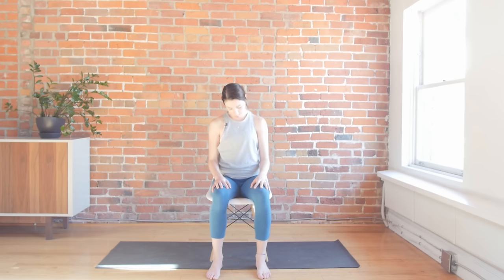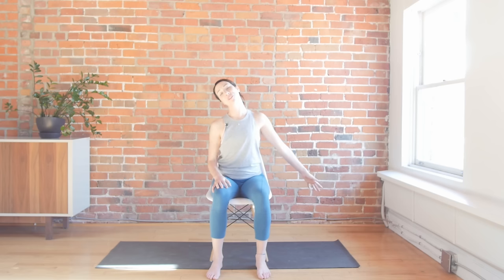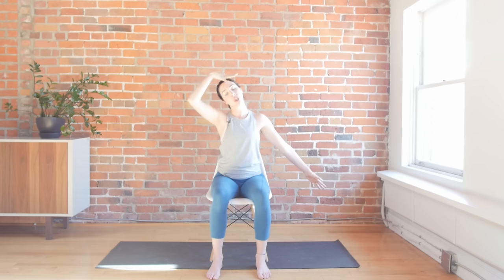Gentle Chair Yoga for Beginners and Seniors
Chair yoga is a wonderful practice for every body, suitable for beginners and seniors.

Hey yogis, this week I'm offering you an easy chair yoga sequence that's suitable for all experience levels, a great yoga class for beginners, seniors or people with limited mobility.

Chair yoga is a great way to slowly and gently build strength and flexibility. You won't need anything other than a chair, try to find one that doesn't have arms and one that has back support.

This course is suitable for all ages and all fitness levels. If you're looking for an alternative to traditional floor yoga while getting the same benefits, look no further. Chair Yoga is a great way to gently stretch and strengthen key muscles while staying safe and respecting your body's limits. This is a wonderful practice for seniors, office workers who want to do yoga at their desk or people working with injuries.

This course includes:
- 35 minute Level 1 Chair Yoga Slow Flow
- 35 minute Level 2 Chair Yoga for Balance & Stability
- 10 minute All Levels Chair Yoga Energizer
- 20 min Gentle Chair Yoga for All Levels
- 15 min Chair Yoga for All Levels
- FULL GUIDE 30 chair yoga poses demonstrated and explained

chairyoga beginneryoga yogaforseniors chair stretches arthritis yoga chair exercises for seniors yoga with kassandra chair yoga for seniors senior yoga